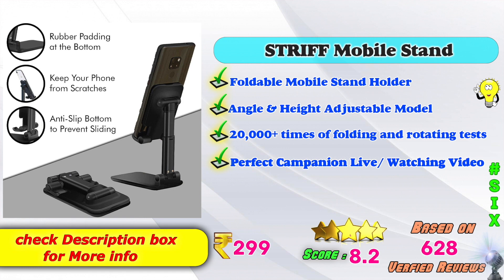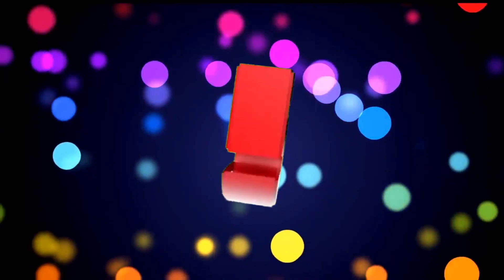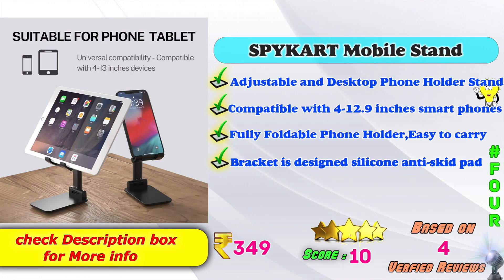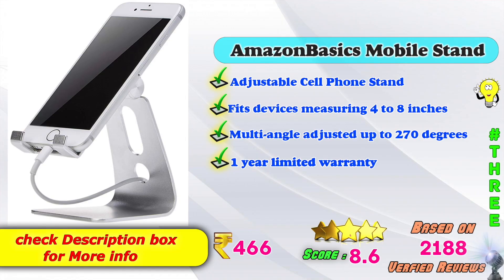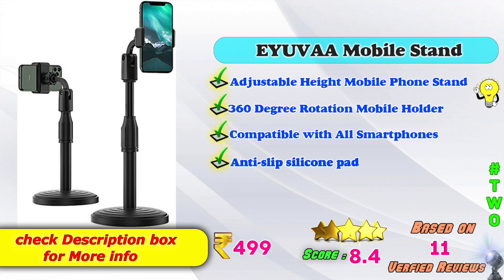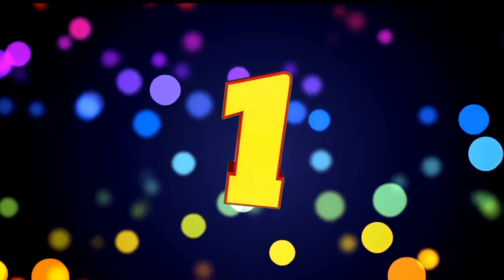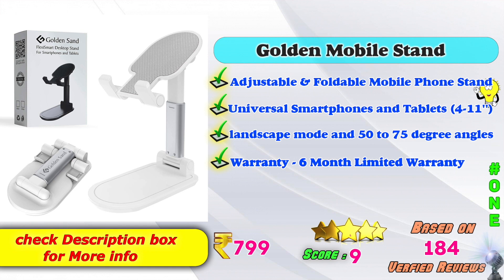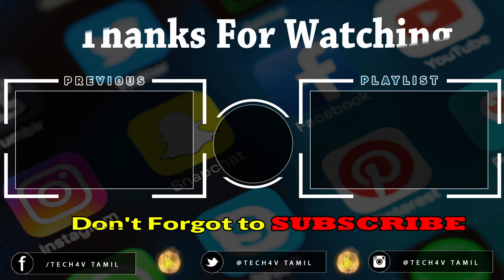✅Top 6 Best Universal Mobile Stand In India 2022 With Price | Adjust Desk stand Review & Comparison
Here is the list of Latest Universal Mobile Stand in India. Find below the product links.
✅ 1. Golden Universal Mobile Stand
✅ 2. EYUVAA Universal Mobile Stand
✅ 3. AmazonBasics Universal Mobile Stand
✅ 4. SPYKART Universal Mobile Stand
✅ 5. OAHU Universal Mobile Stand
✅ 6. STRIFF Universal Mobile Stand
Best Mobile Adjustable Desk Stand Review & Comparison,
Best Universal Mobile Stand Model,
Top Metal Lazy Stand Mobile Holder
 in India,
Best Adjustable Cell Phone Stand review ,
Best 360 Degree Rotation Mobile Holder
 review,
How to choose Mobile Holder Stand ?